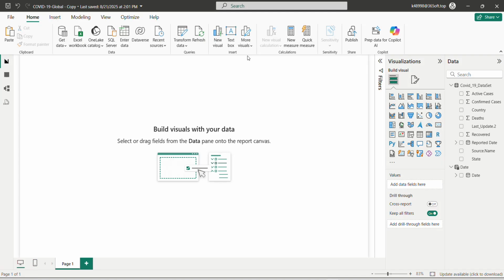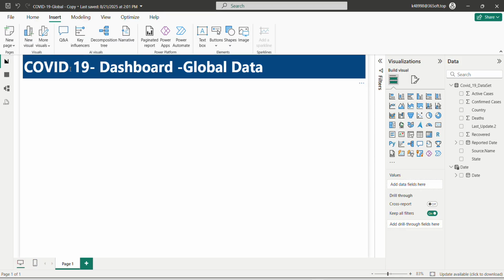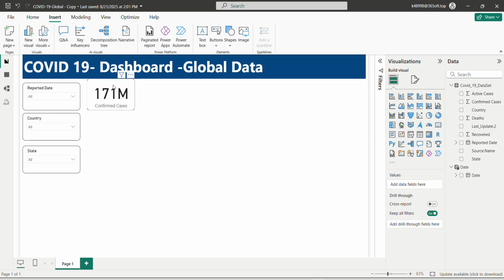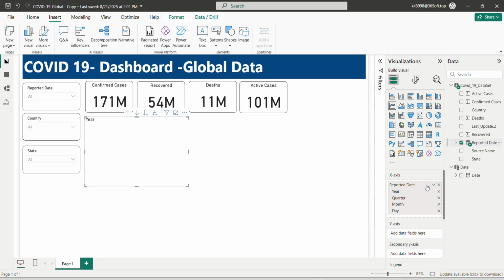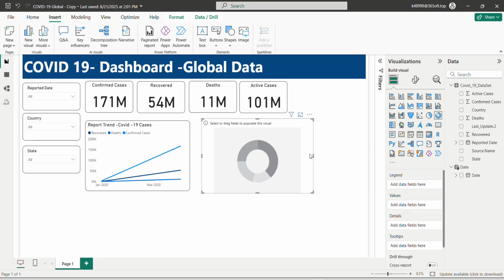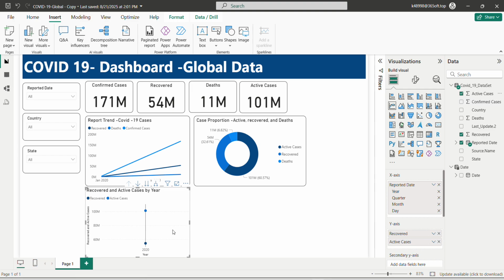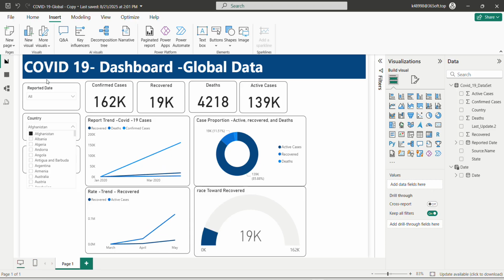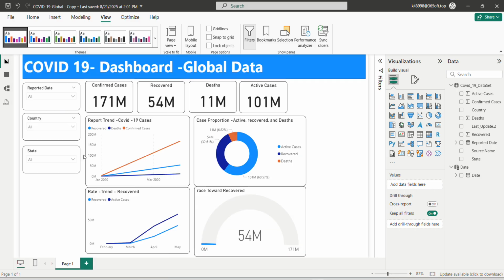COVID-19 Dashboard in Power BI | Global Data Visualization & Trend Analysis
In this video, I present a comprehensive COVID-19 dashboard developed using Power BI, transforming complex pandemic data into clear, interactive, and decision-oriented visual analytics.
The dashboard provides insights into confirmed cases, deaths, recoveries, trends over time, and comparative analysis across regions, enabling evidence-based interpretation rather than raw data inspection.

This project demonstrates how Power BI can be effectively used for public health analytics, real-time monitoring, and policy-relevant data visualization, following best practices in dashboard design and analytical storytelling.

🔹 Key Features of the COVID-19 Power BI Dashboard:

Interactive COVID-19 data visualization

Time-series trend analysis of cases and deaths

Country-wise and regional comparisons

Dynamic filters and drill-down analysis

Professional dashboard layout and KPIs

This video is particularly useful for:

Power BI learners and data analysts

Students of economics, statistics, and data science

Researchers working with health or panel data

Anyone interested in dashboard-based data storytelling

If you are looking to understand how real-world datasets like COVID-19 can be analyzed and visualized using Power BI, this dashboard project provides a practical and replicable example.